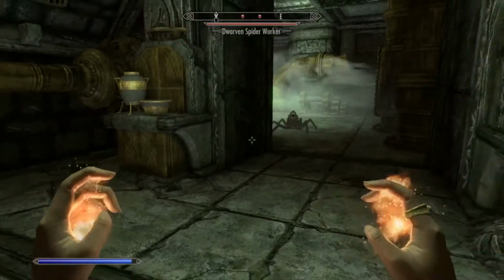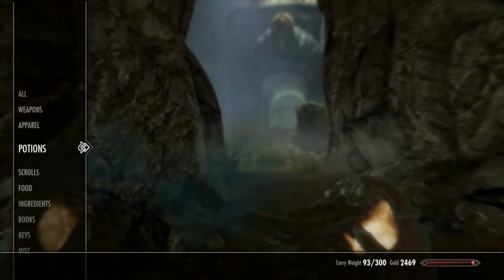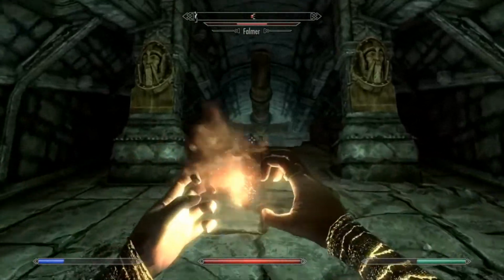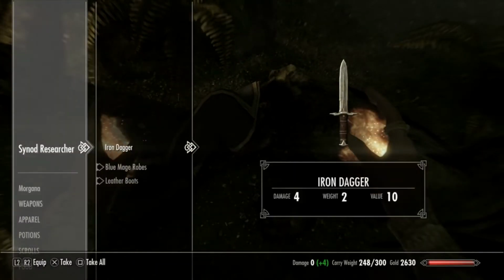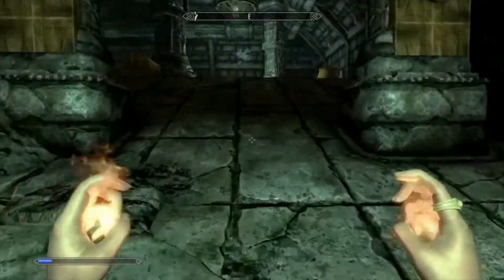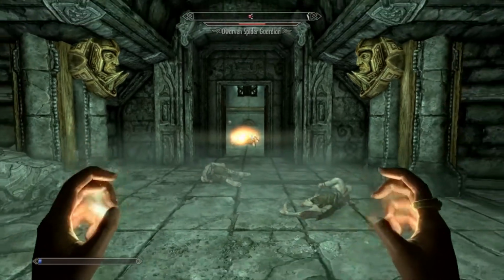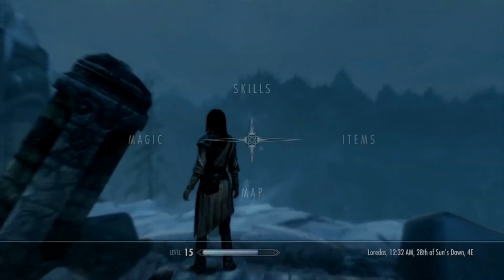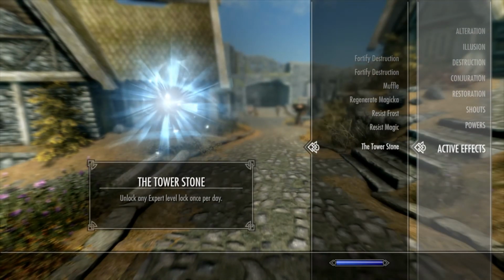Skyrim Spell Only Run pt31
Today Morgana braves the Ruins of Mzulft to learn the location of the Staff of Magnus